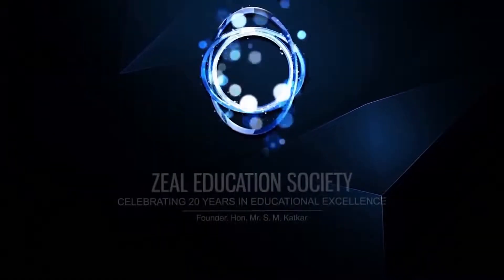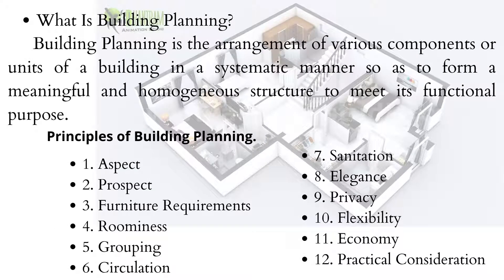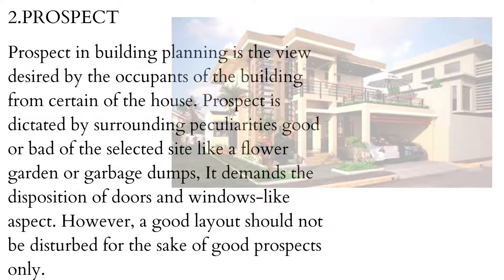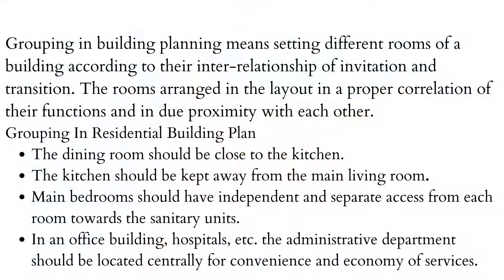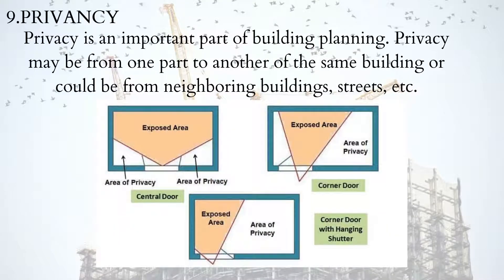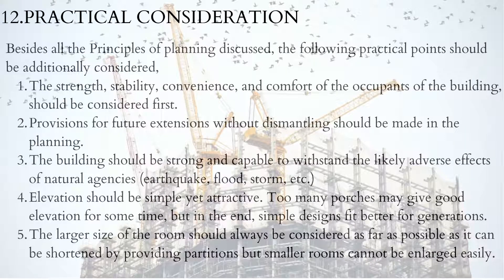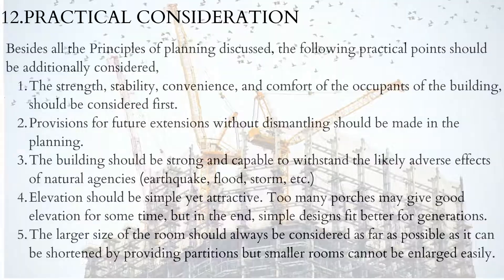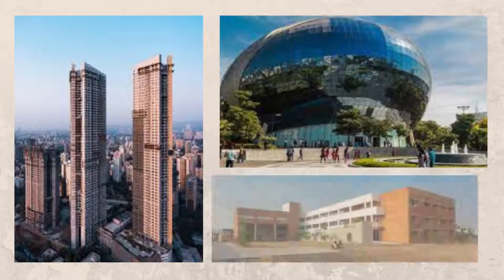Principles of Planning SE